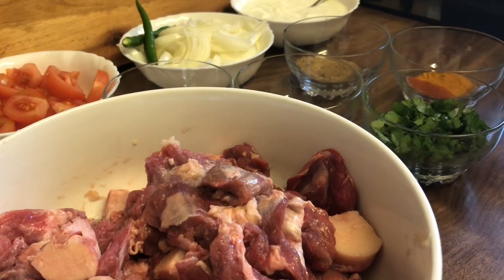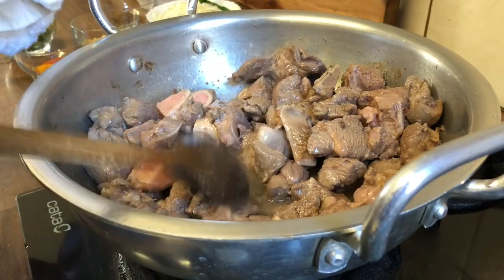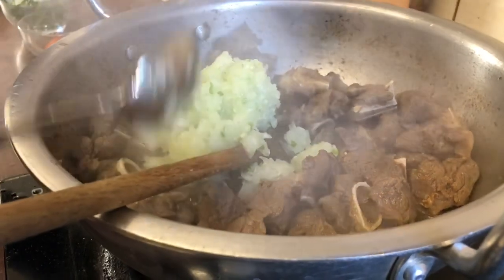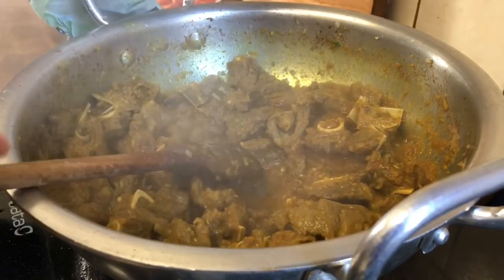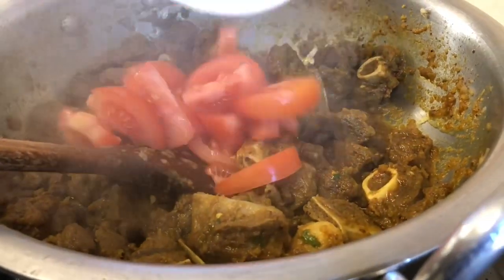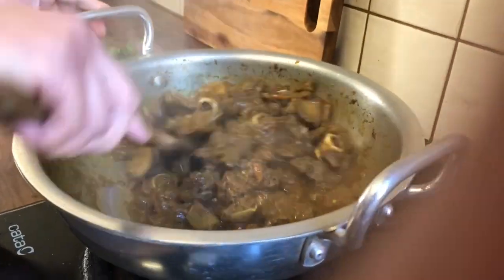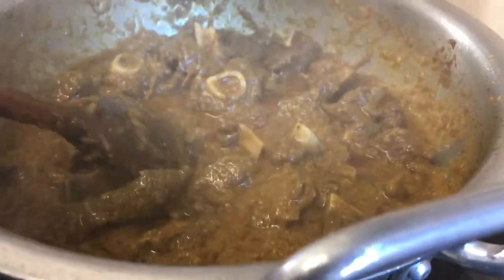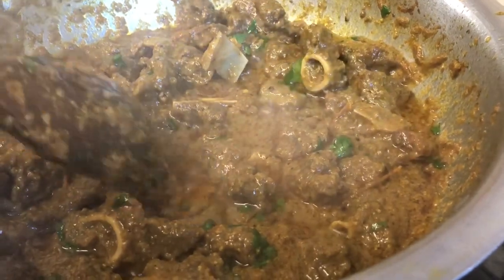How to cook Mutton Karahi🇬🇧